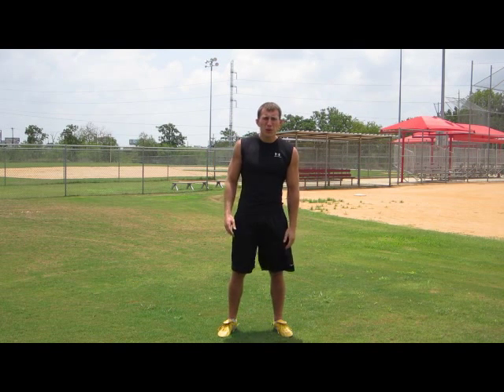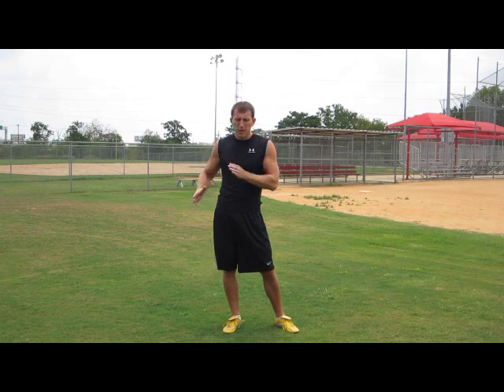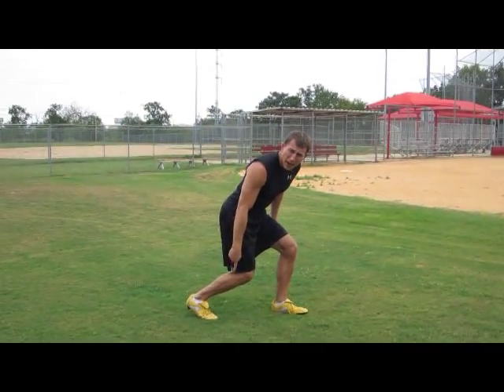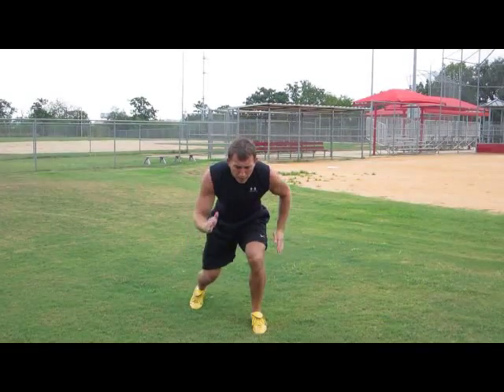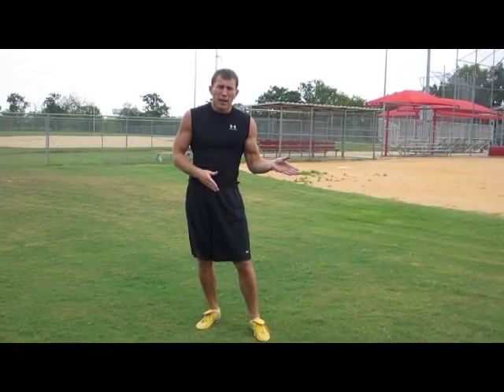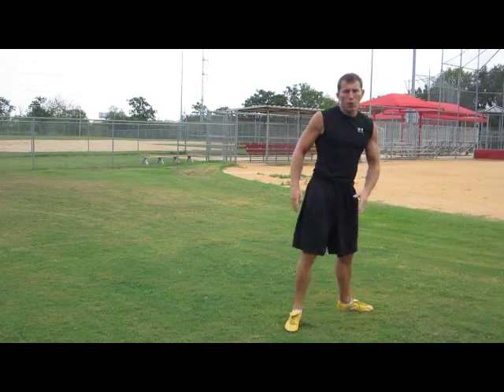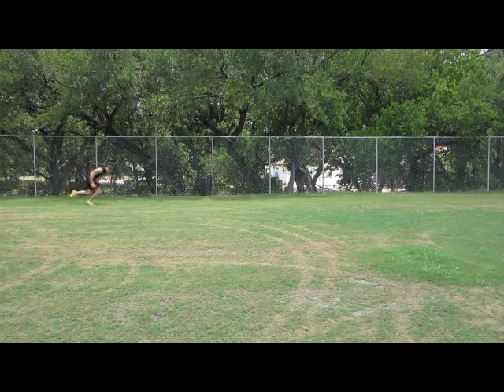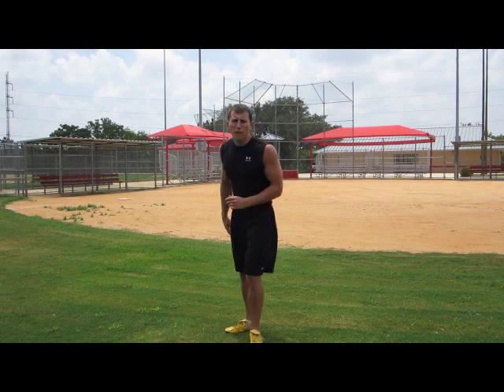GET FASTER! Game Speed Training | Deceleration Sprints | Coach Kozak | HASfit Performance 072611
Do you need to get faster on the field? Deceleration sprints are a great way to help you increase game speed and cut faster. for the workout's instructions, more videos, free meal plans, and other health tips. for the best free workout exercise routines for men and women at home or in gym.